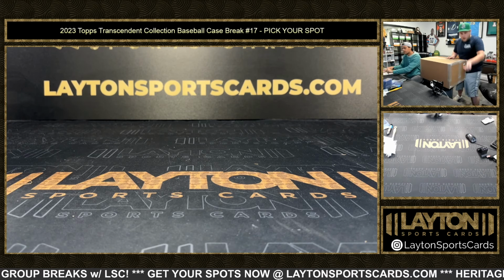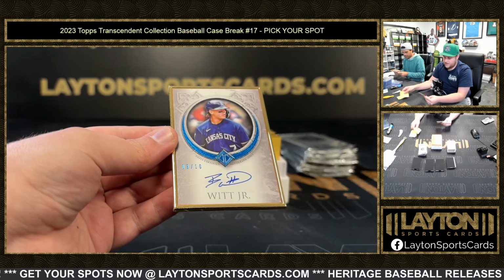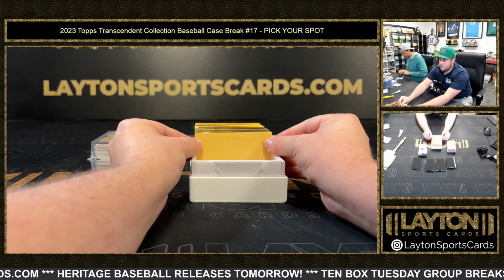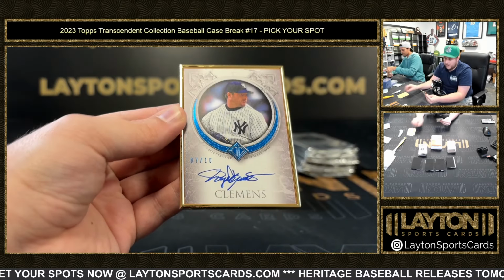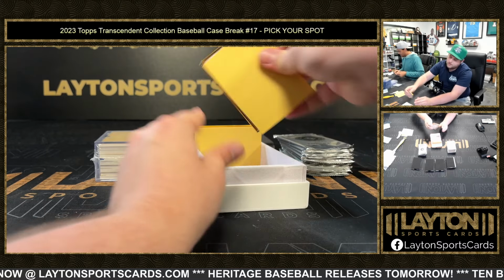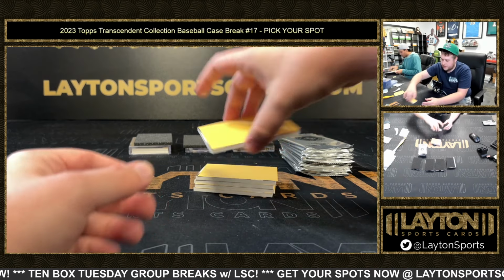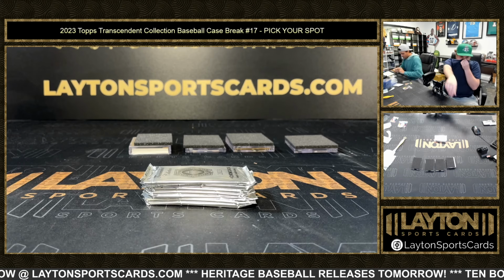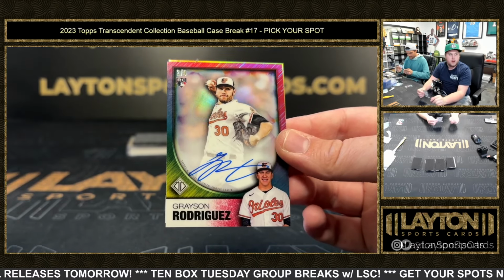2023 Topps Transcendent Collection Baseball Case Break #17 PICK YOUR SPOT